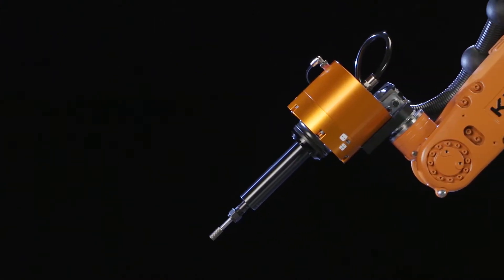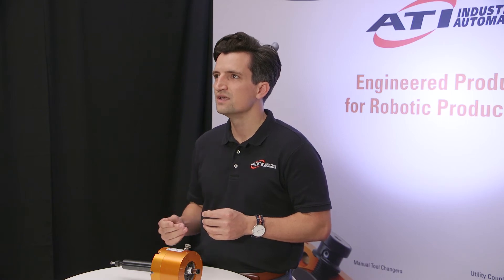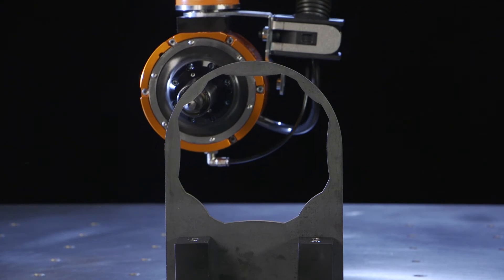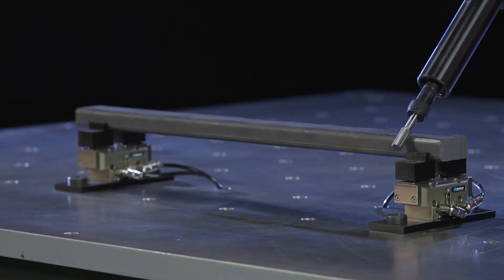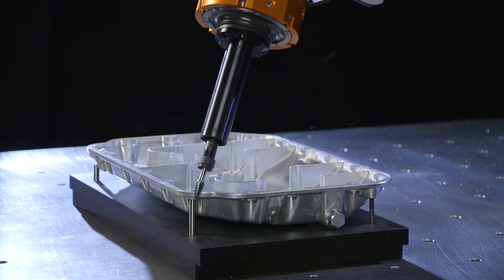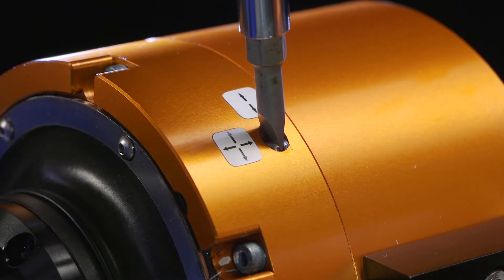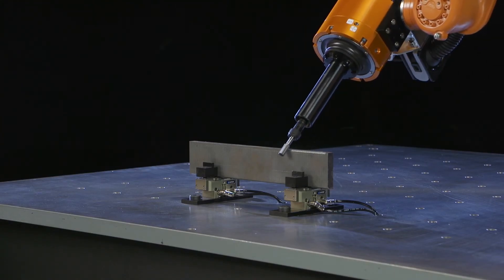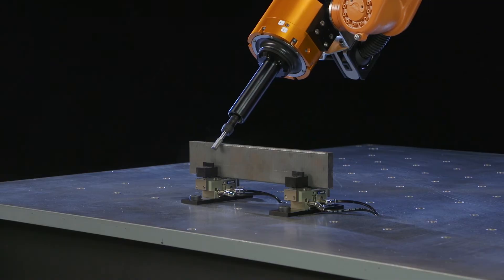ATI Quick Clips - RCV-490 Radially-Compliant Deburring Tool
ATI’s flagship Robotic Deburring Tool, the RCV-490, has been upgraded to provide increased power and serviceability. The redesigned RCV-490 features a robust vane motor that can remove material effectively from a range of materials from cast iron to aluminum. Adjustable, pneumatic compliance allows users to adjust the air pressure to remove the precise amount of material they want. With a single turn lockout, the radially compliant spindle offers either 360 degree or single-axis compliance.

The versatile RCV-490 can be mounted to a robot or bench in a variety of orientations and is compatible with industrial finishing media including tungsten-carbide burrs, brushes, and flap wheels. Additional design improvements allow easy access to the motor; by removing only two screws, users can replace and rebuild motors as needed without detaching the tool from the robot.

The upgraded Radially-Compliant Deburring Tool enables users to remove flash and break edges on a variety of materials and features a powerful motor and a new serviceable design. For more information about the RCV-490 and other Radially Compliant Deburring Tools from ATI

Learn more about our Product Testing Services for all our Material Removal Tools